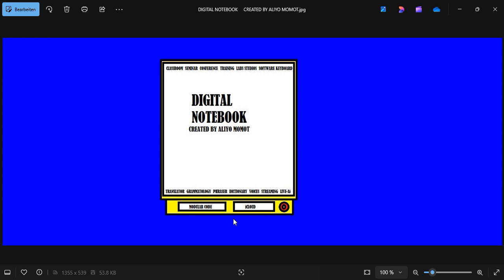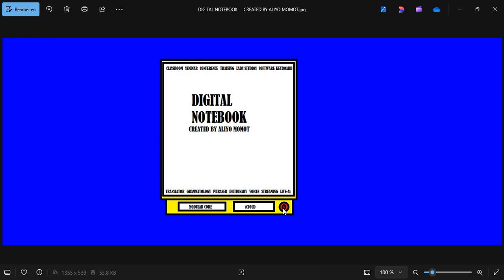DIGITAL NOTEBOOK DN CREATED BY ALIYO MOMOT